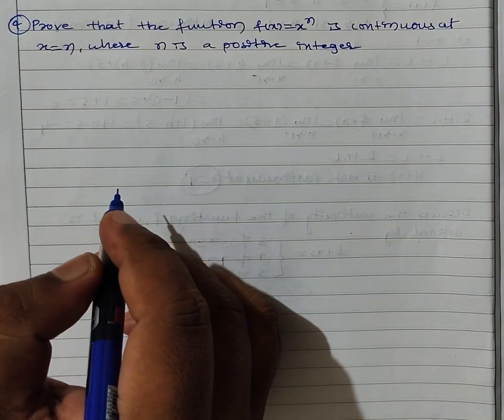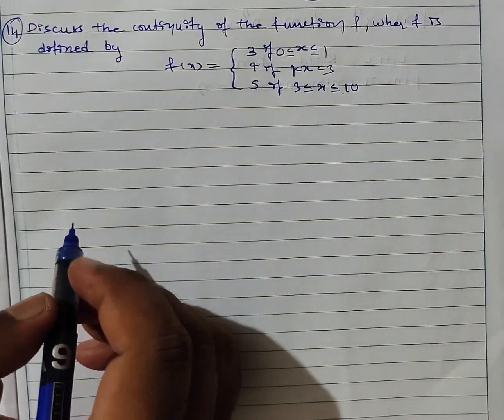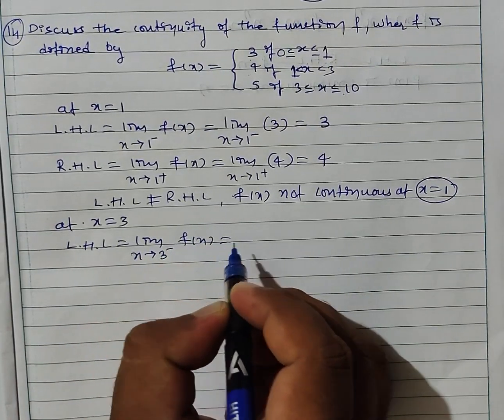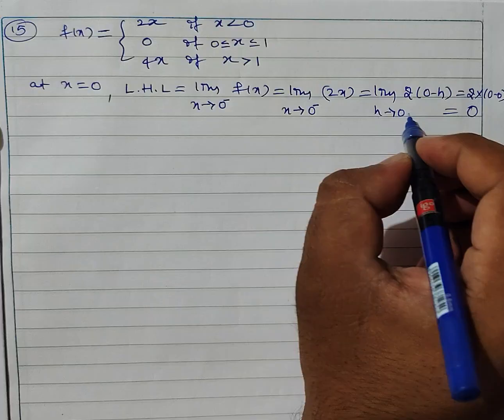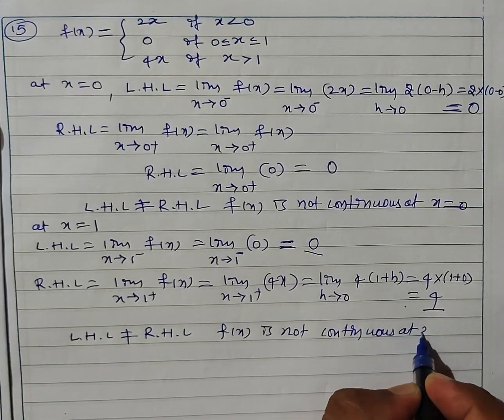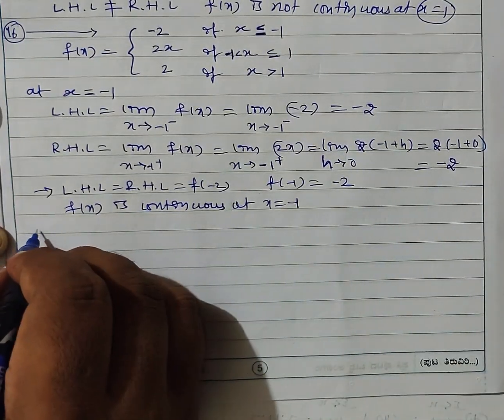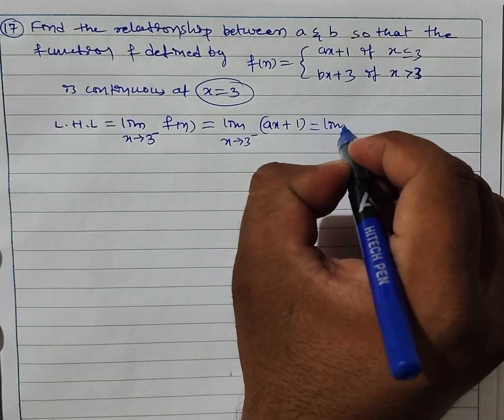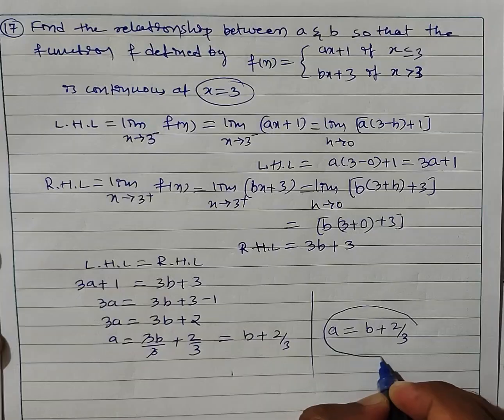Exercise-5.1 problem 4,14,15,16 and 17 NCERT Class 12 chapter-5 continuity and differentiability